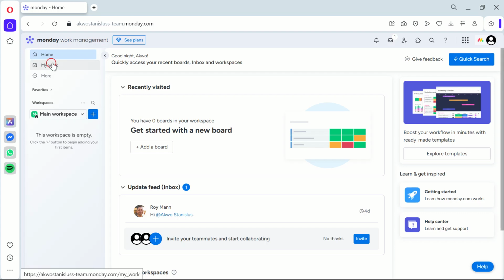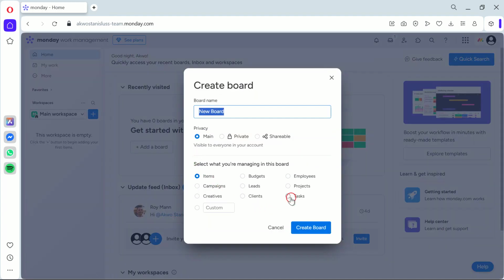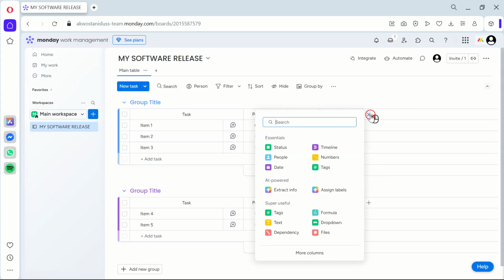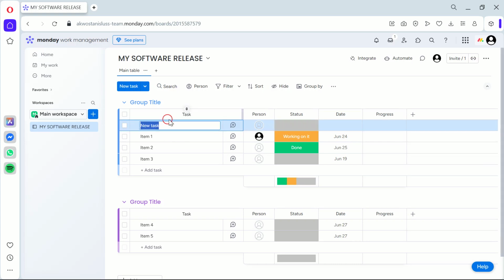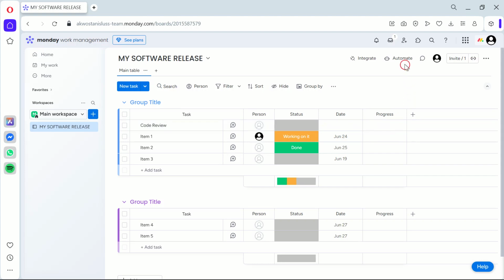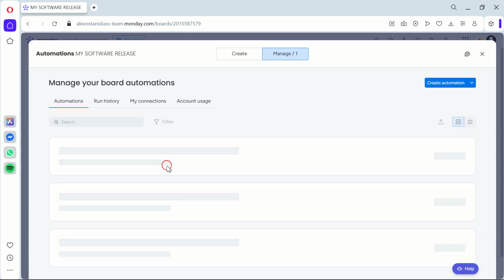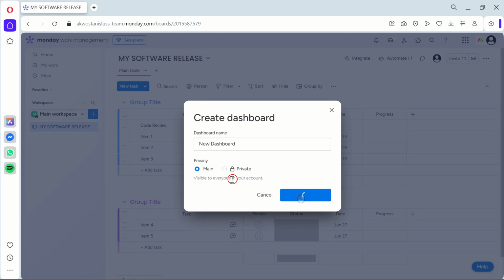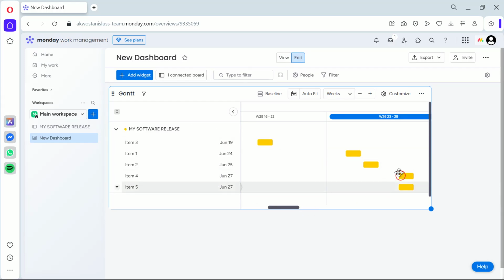How To Use MONDAY.COM For Software Release Management( Complete Guide 2025)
Welcome to this comprehensive how to use monday com for software release management complete 2025 guide tutorial! In this detailed guide, I'll walk you through everything you need to know about how to use monday com for software release management complete 2025 guide.

 What You'll Learn in This how to use monday com for software release management complete 2025 guide Tutorial:
• Complete step-by-step instructions for how to use monday com for software release management complete 2025 guide

Whether you're a complete beginner or looking to improve your skills, this how to use monday com for software release management complete 2025 guide tutorial covers everything from basic concepts to advanced strategies. I've designed this guide to be easy to follow, practical, and immediately actionable.

 Why This how to use monday com for software release management complete 2025 guide Tutorial is Different:

 Perfect for:
• Beginners who want to learn how to use monday com for software release management complete 2025 guide from scratch

Don't forget to LIKE this video if it helped you learn how to use monday com for software release management complete 2025 guide and SUBSCRIBE for more in-depth tutorials like this one!

Questions? Drop them in the comments below! I read every comment and try to respond to as many as possible.

• Share with anyone who might benefit from learning how to use monday com for software release management complete 2025 guide